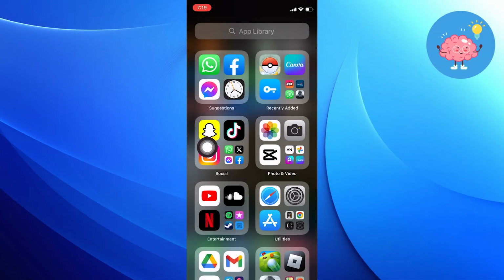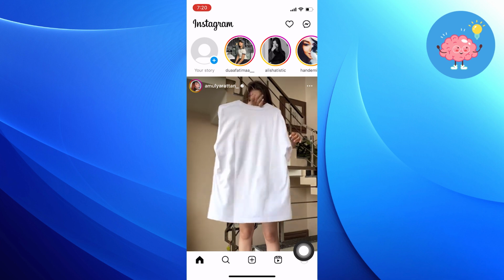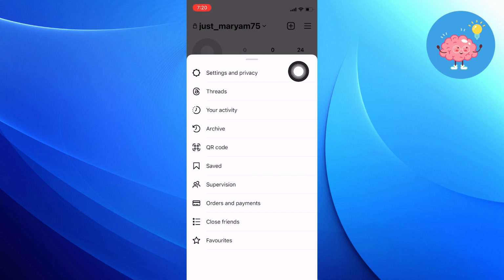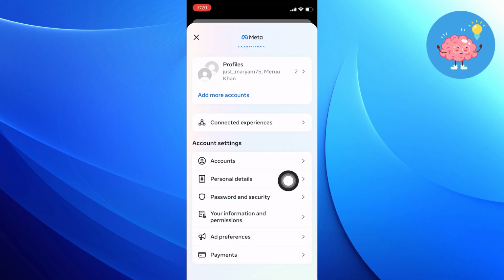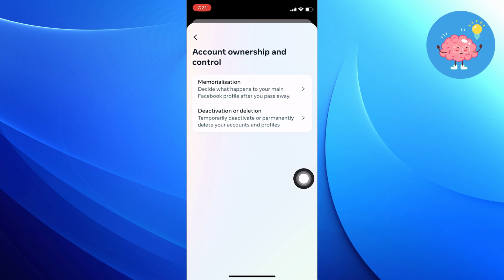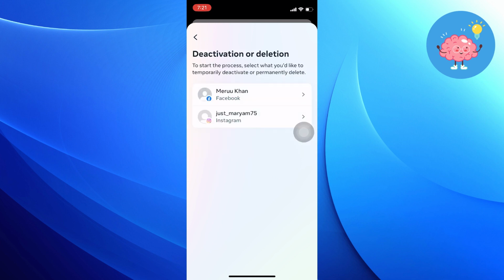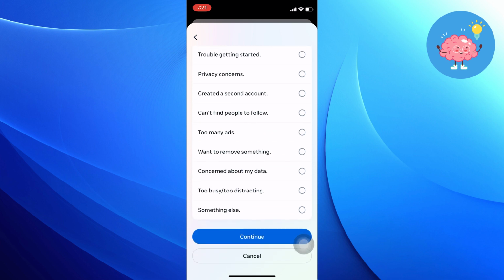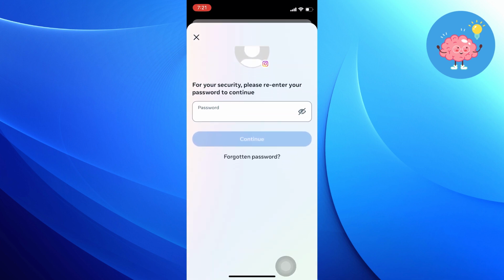How To Delete Instagram Account 2024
Stay up-to-date with the latest on Instagram account deletion in 2024! Our comprehensive guide walks you through the process, providing step-by-step instructions and insider techniques. Bid farewell to Instagram with confidence as we reveal the secrets to effective account deletion. It's time for your digital detox—let's navigate the exit together!